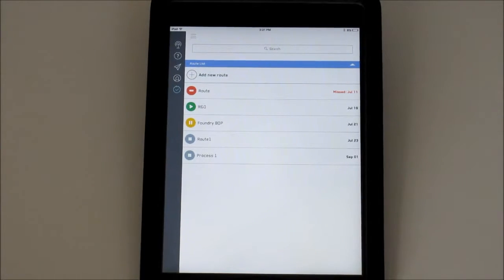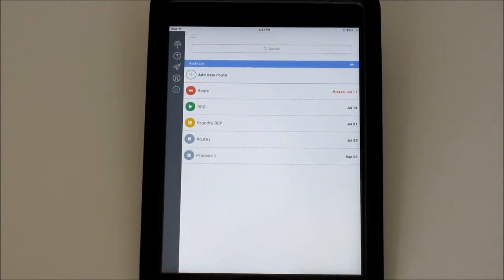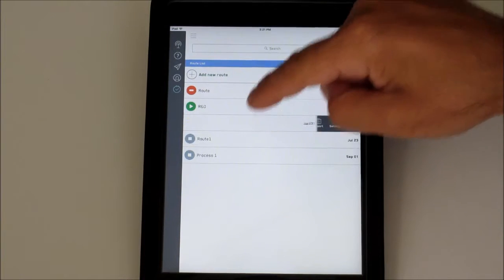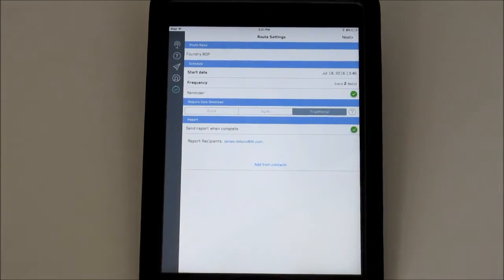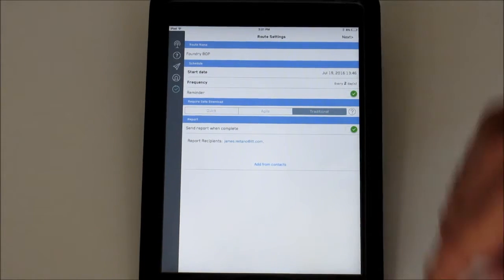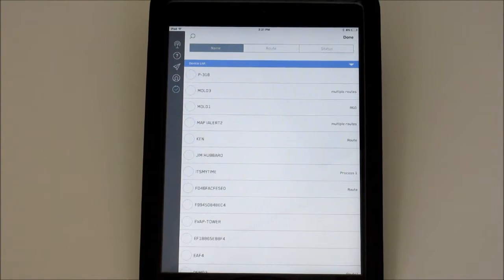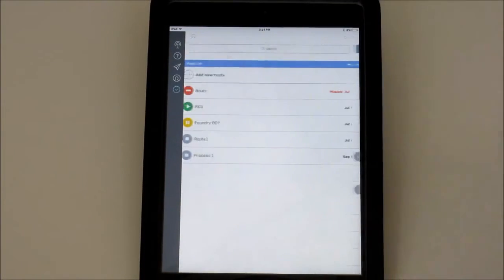i ALERT2 App Editing a Route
Continuous Machine Health Monitoring
• Early Detection of Machine Failures
• Vibration, Temperature, Run-time Monitoring
• Data Logging with Trend Analysis
• Advanced Vibration Analysis Tools
• Instant Access to Machine Records
• Wireless Syncing to Mobile Devices
• Industrial Rated for Hazard Environments